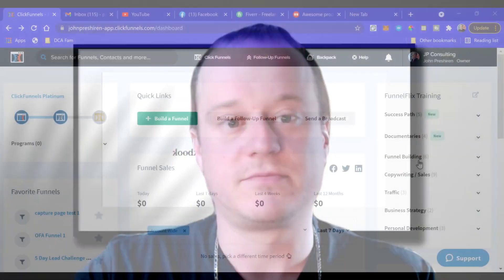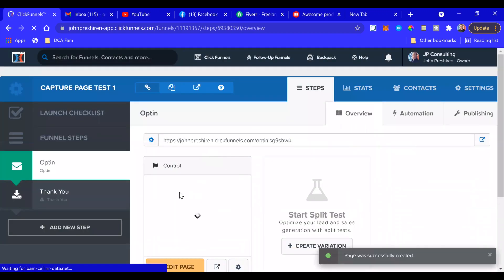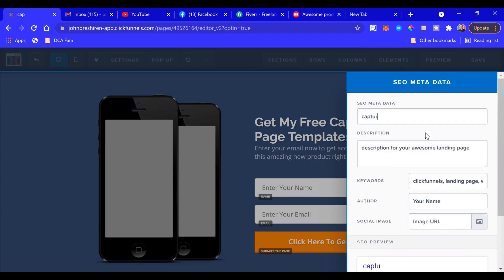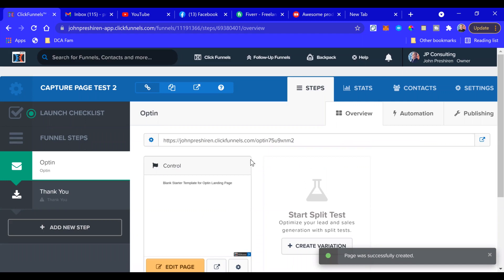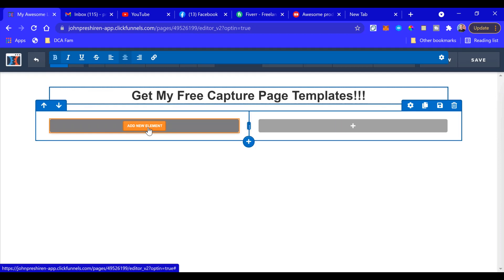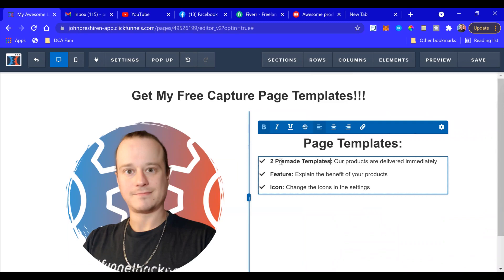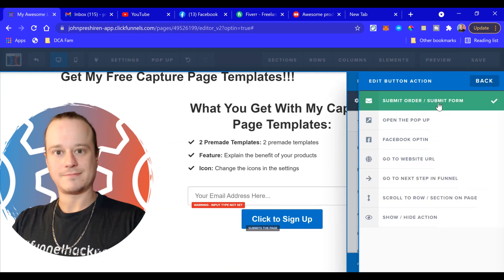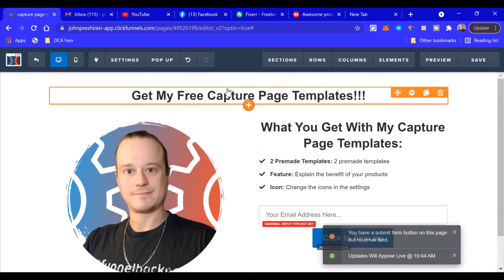How to Make an Email Capture Page - FREE Templates!!!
In this video, I show you how to make an email capture page and how to capture leads with your capture page. I show you how to make an email capture page 2 different ways, with pre-made templates and completely from scratch, both of which I will make available to you for your own use for free in the link below. I use ClickFunnels but the strategy is the same no matter what you use.

Thank You! I love you ALL!!!

If you are the type of person that wants to build your own digital product, training course, or coaching course, in 30 days, and want to have someone hold your hand, join the ClickFunnels "One Funnel Away" Challenge here:

SLast 5 Videos: 👇👇👇

-Funnel Design - Funnel Hacking the One Funnel Away Sales Page for My Squeeze Page With Free Tools

So, you want to learn all of the secrets that I have acquired over the past several years? Great!

FREE Books: 👇👇👇

Dotcom Secrets:

The underground playbook to grow your company online with sales funnels... This is a MUST READ for any online entrepreneur.

Expert Secrets:

The underground playbook to convert your online visitors into lifelong customers. You will learn How you can harness the power of leading your own tribe and get your message out there to have a MASSIVE IMPACT on the world.

Traffic Secrets:

The underground playbook to filling your website and funnels with your DREAM CUSTOMERS.

Free Courses: 👇👇👇

The 5-Day Lead Challenge:

Learn How to get More Leads, More Customers, More Sales for any kind of online or offline business.